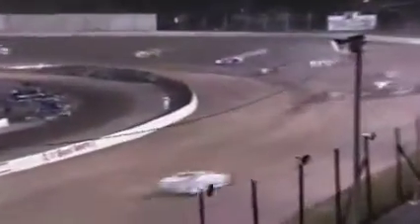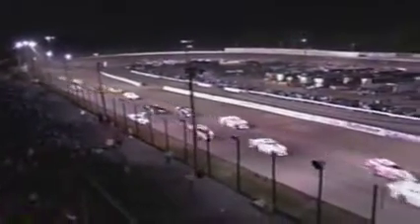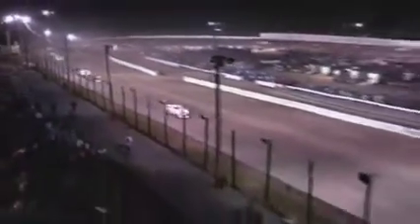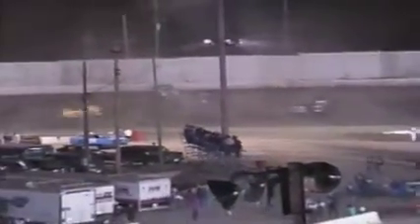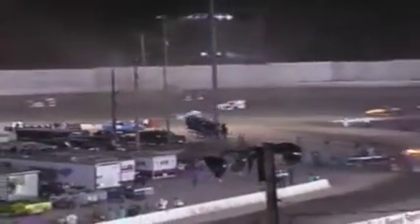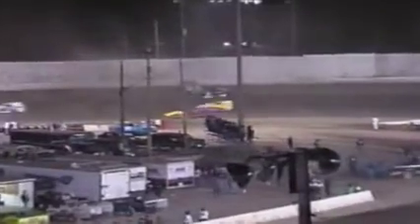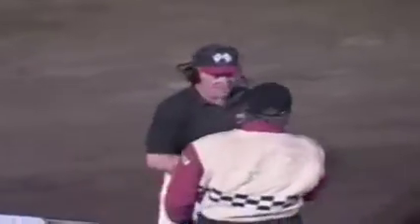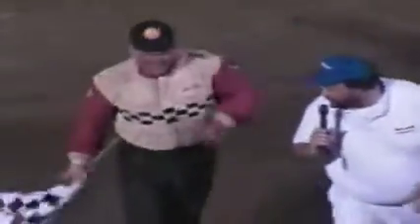Lebanon Valley Sportsman Feature 5-98